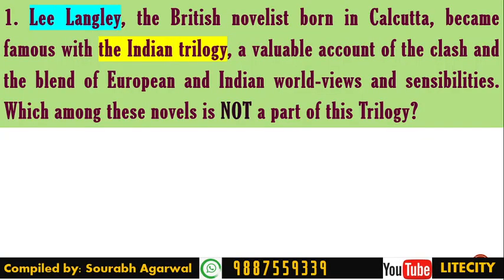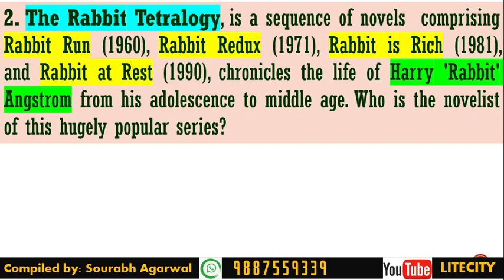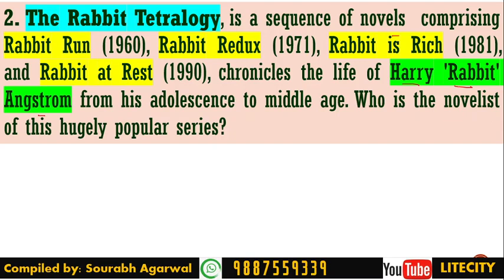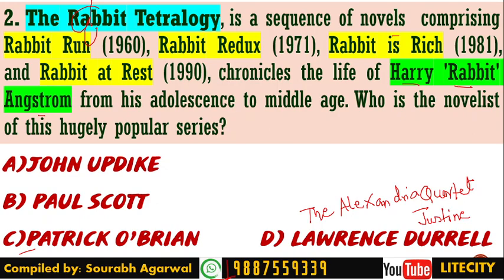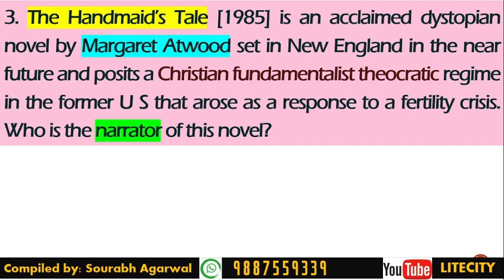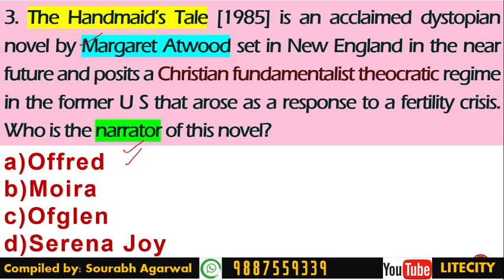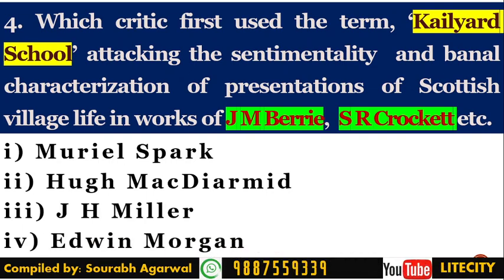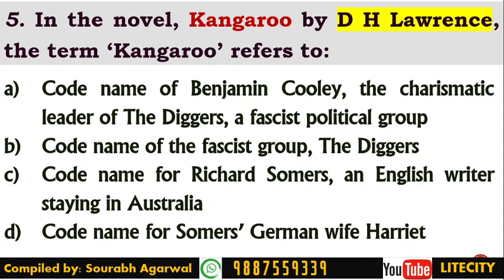NTA NET English: MCQ Marathon [Part 13]-20th Century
QUIZ TIME once again
5 🖐🖐brand new never seen before questions on 20th Century Literature
Come and have a brainstorming session
A must watch for all NTA NET English aspirants and lovers of English Literature.
Keep supporting
Sourabh
Asst. Prof.